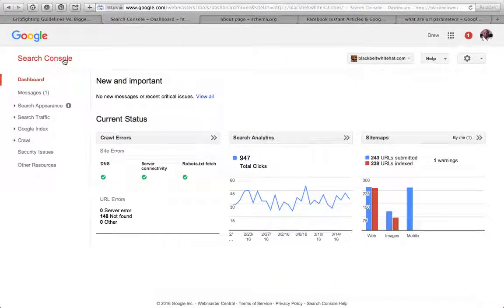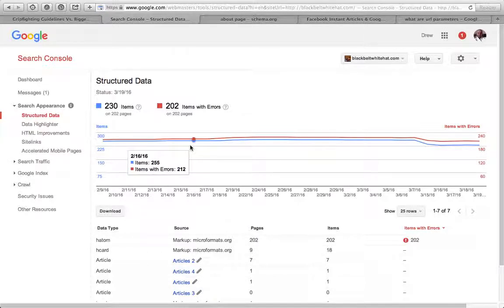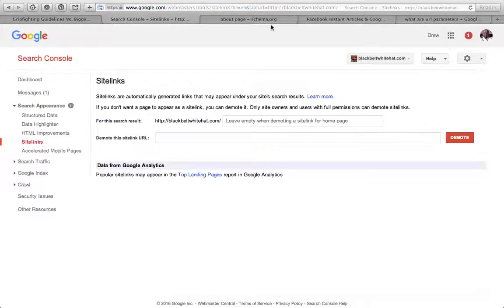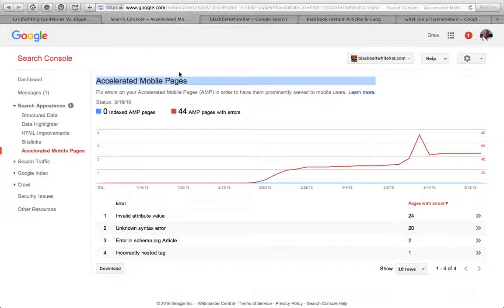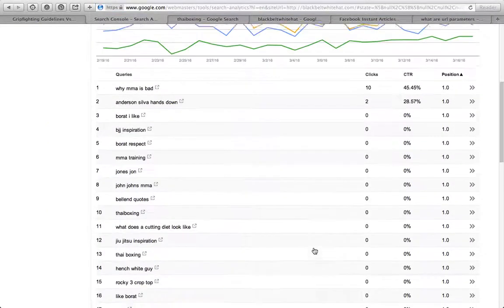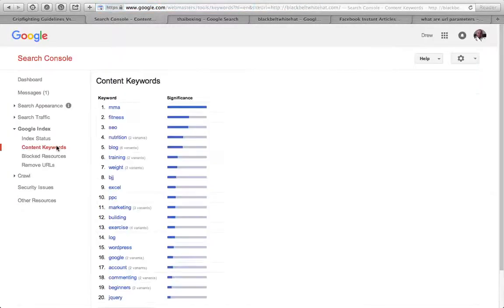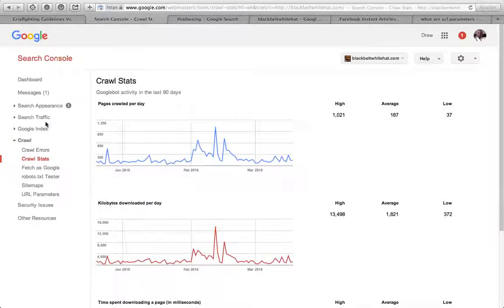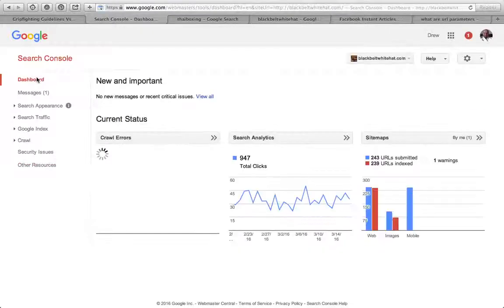Google Search Console / Webmaster Tools tutorial for beginners - 2017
A very quick overview of Google Search Console / Web Master Tools